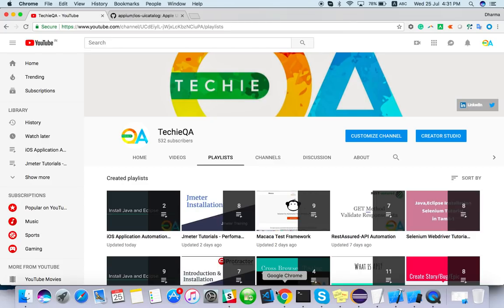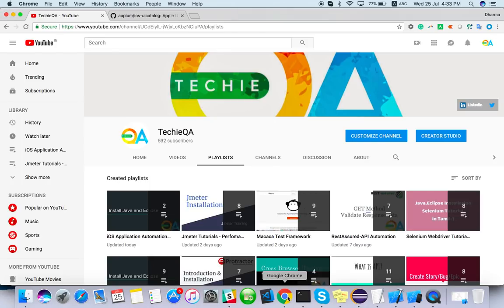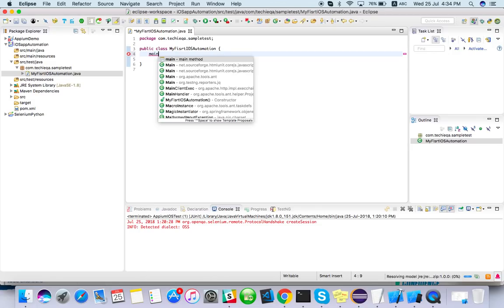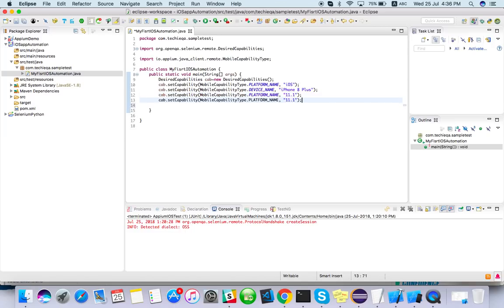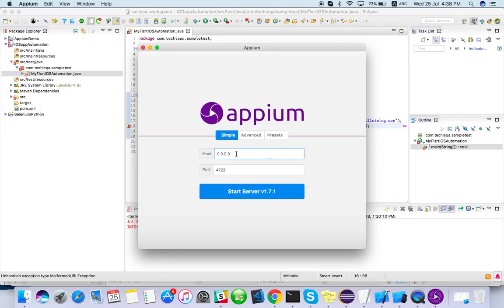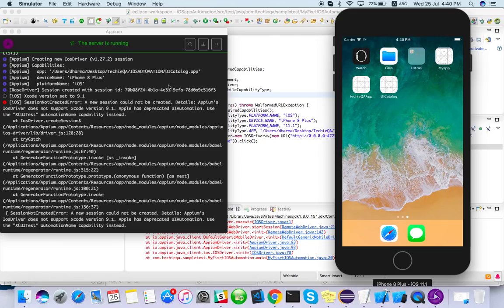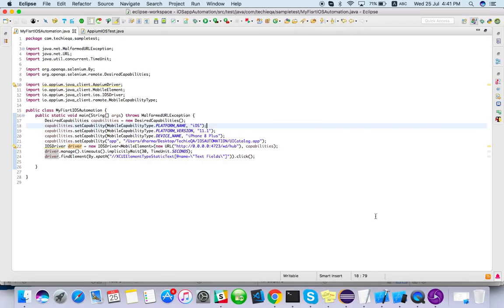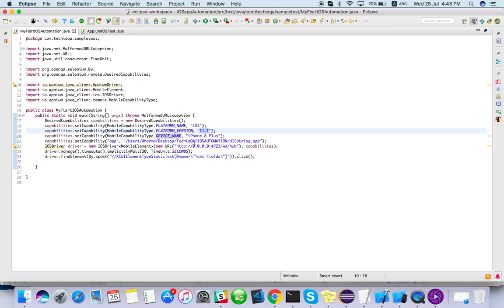iOS Automation - First script of launch an app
Learn how to configure the ioS application with Appium just to launch and other stuff you can learn in the coming videos. Support me if you love it